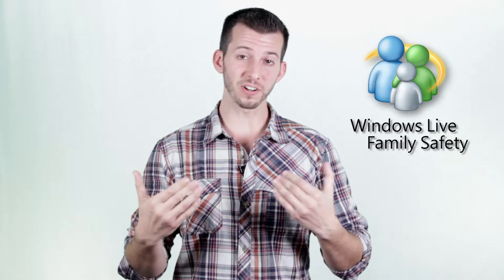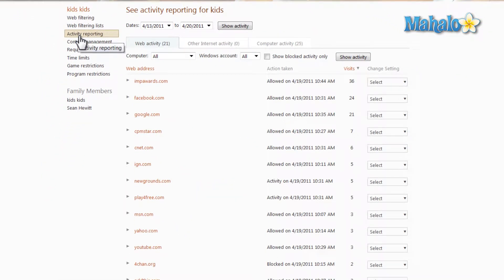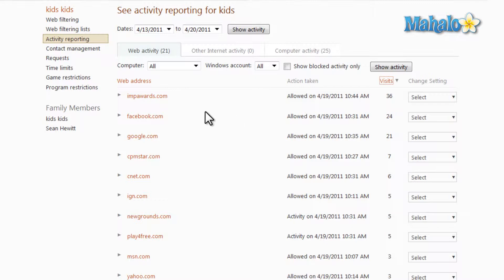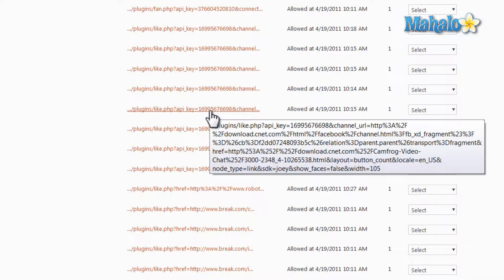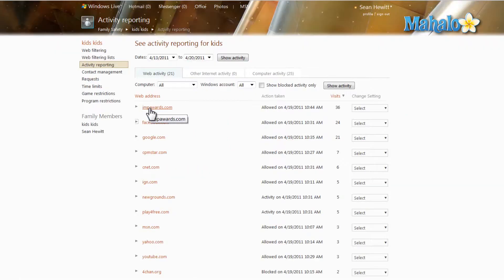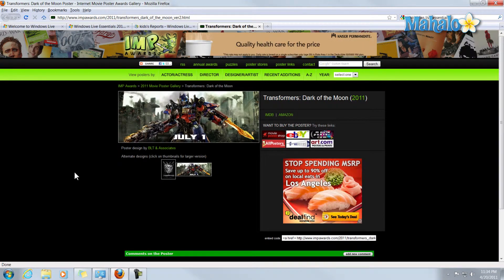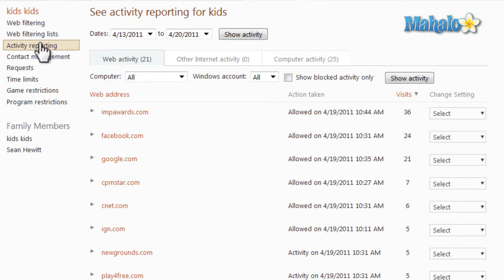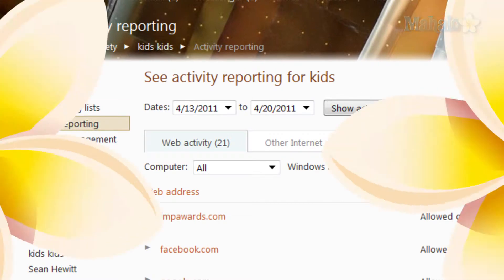Windows Live Family Safety - Using Activity Reports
In this video, Mahalo expert Sean Hewitt explains how you can use activity reporting to see which websites have been viewed by a particular account in Windows Live Family Safety.

Activity Reporting will give you the most information regarding a particular account.

Once you click on the Activity Reporting tab on the left, you are given a report of activity that took place between the two dates that are specified in the fields at the top. Just click on Show activity to see all of the online activity that has occurred on the particular account in question.

If you click on Visits, it will sort all of the websites in the list by how many times they were visited. You can also sort by Web address if you wish to view them in alphabetical order.

If you click on the small arrow next to any of the websites, you will be able to see a list of the pages views within that particular web address link.

If you come across a site that you don't want the account in question visiting, you can easily block it by clicking the Select drop down menu on the right. This will give you a choice to either Block for this person (account) only or Block for everyone.